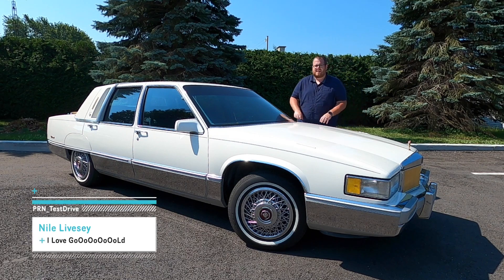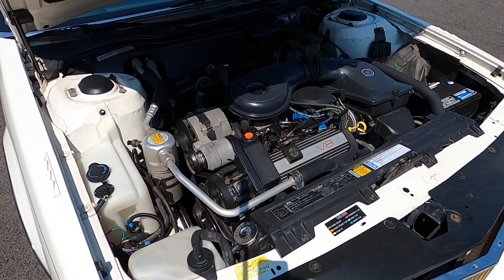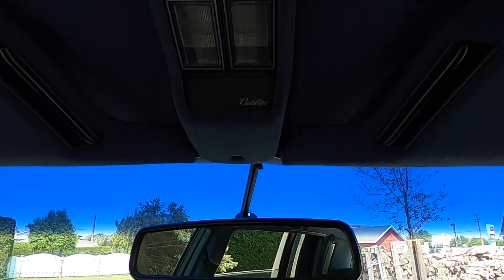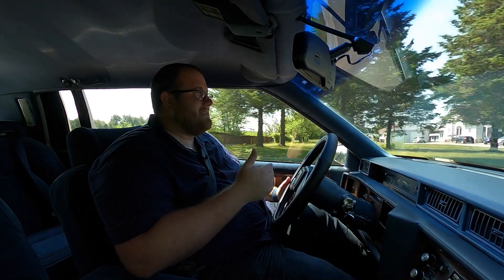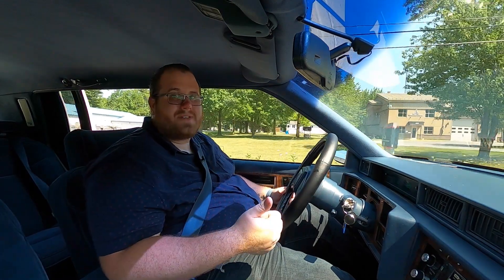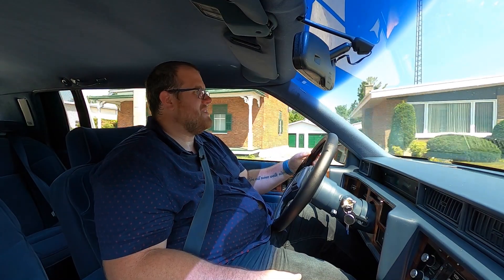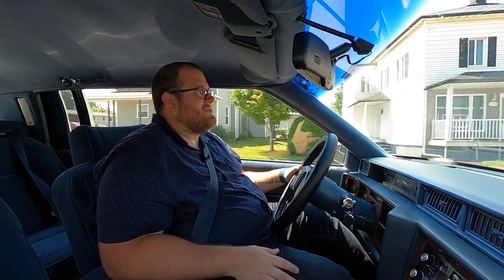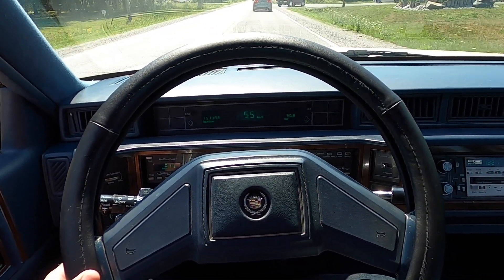1989 Cadillac Sedan De Ville "Fleetwood" Full Tour & Review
It doesn't matter where you're going in your 1989 Cadillac Sedan de Ville, because no matter where you end up, you've already arrived.

This week's episode of TestDrive Spotlight was made possible with the help of Excellence Auto Acton in Acton Vale, Québec. If you're interested in buying this specific vehicle check out their

We're back at the classic cars here on TestDrive with our first for 2020. We're looking at this well maintained and OEM+ upgraded 1989 Cadillac Sedan de Ville, with some of the Cadillac Fleetwood upgrades like the rear wheel covers, Continental tire, landau roof, and luggage rack. This '89 DeVille also has the Gold Emblem & Gold Key package, Twilight Sentinel, electrochromic rearview mirror, power seats, power windows, power locks, Delco-Bose Gold Series audio, and blue cloth interior.

Our full tour and review of this 1989 Cadillac Sedan DeVille goes over all the exterior and interior features on this specific vehicle, as well as the differences between the regular DeVille, the Fleetwood, and the Sixty Special. We discuss some of the optional extras GM produced for this vehicle, and how this Cadillac was used as a testbed for new technologies. After our thorough interior and exterior walkaround we take this 4.5L HT-4500 V8 engine on the road to see how this Cadillac performs 31 years later.

Our daily-driving road test talks about what you might expect from the ride, drive, and experience of this 1989 Cadillac DeVille, including the way the steering performs, engine responsiveness, suspension travel, and even the sound and road noise. We go around town to see how this 31 year old Cadillac holds up and discuss what we feel about it when compared with some of the other classic cars we've driven and even some modern ones.

We include several point-of-view or POV shots of driving this 1989 Cadillac Sedan Deville along with our in-car commentary as we drive along. We go over the rest of the interior features for those curious about a slice of American automotive history, and some of the optional extras that were available for this generation full-size luxury sedan. We also discuss how the front-wheel drive GM C-Body feels on the road.

We wrap up our comprehensive episode of TestDrive Spotlight by going over a quick buyer's guide on the sixth generation Cadillac de ville series, including what buyer's need to look out for if they're in the market for this vehicle, the common problems and complaints with this Cadillac, and some advice when it comes to looking for a 30 year old GM sedan.